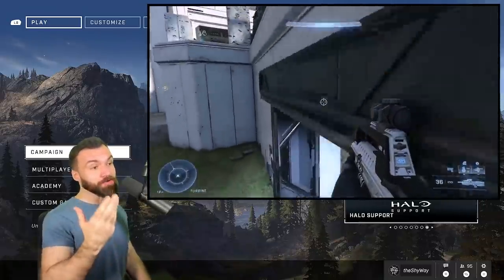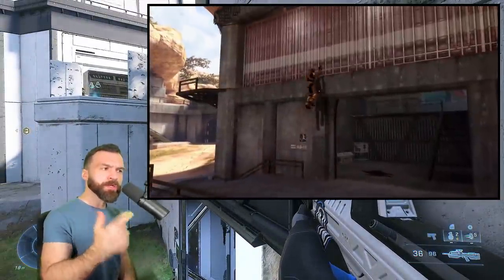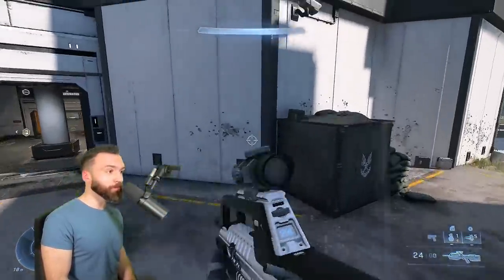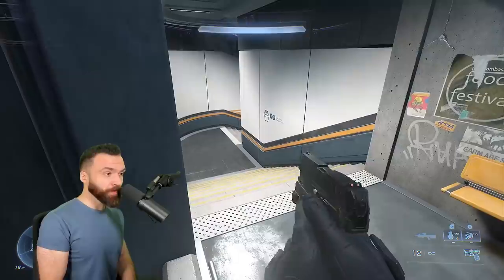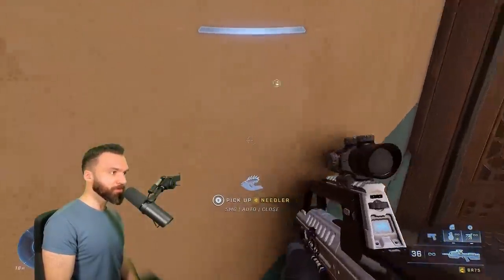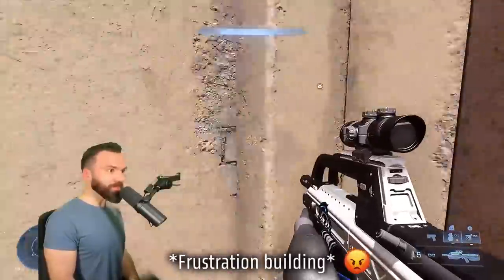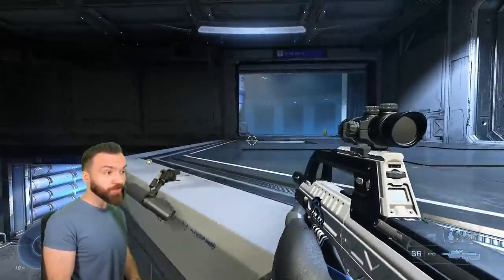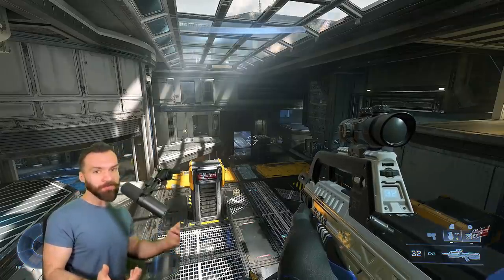Shyway teaches jumps PROs are keeping secret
Detailed breakdown/tutorial on a collection of important skill jumps on every Ranked map (minus Behemoth)

Follow Shyway

Follow Lights

Huge thank you once again to Lights for the edits on this one! Make sure to check him out here:

WHERE TO WATCH ME CAST HCS:
- Live tomorrow at 10am EST
Also follow for Halo Esports updates

(0:00) Intro
(00:39) Live Fire
(3:51) Aquarius
(5:14) Streets
(8:14) Bazaar
(13:03) Recharge
(16:08) Outro